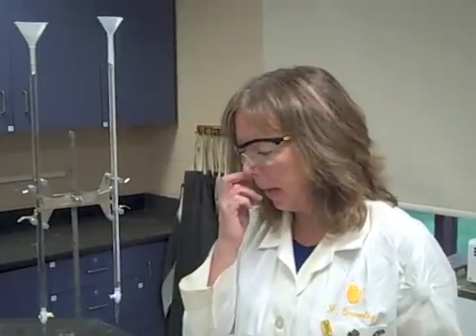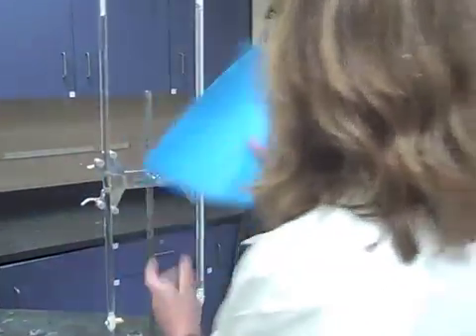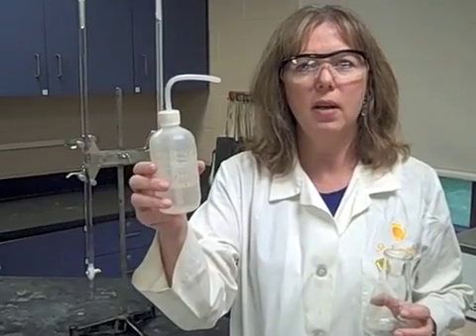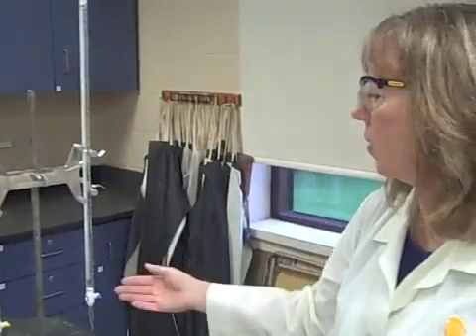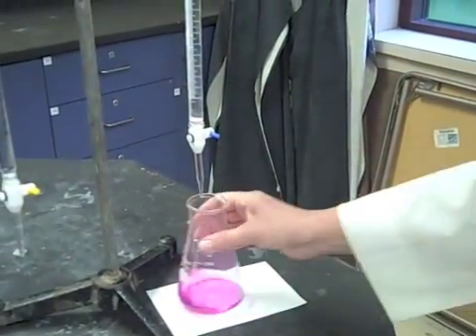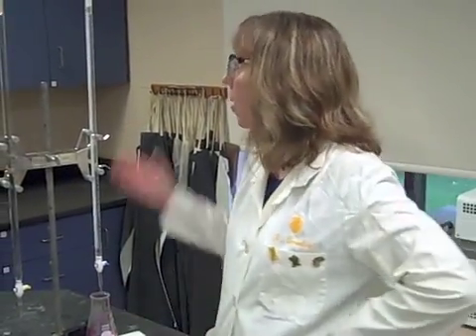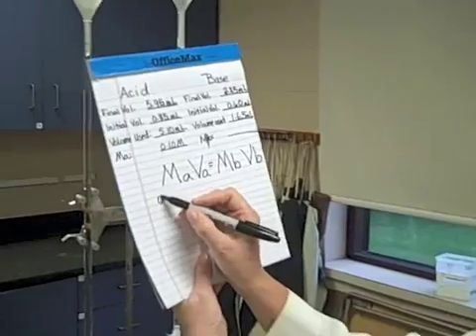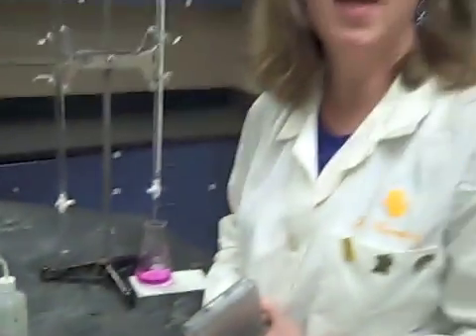Acid Base Titration 2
Proper Titration Method